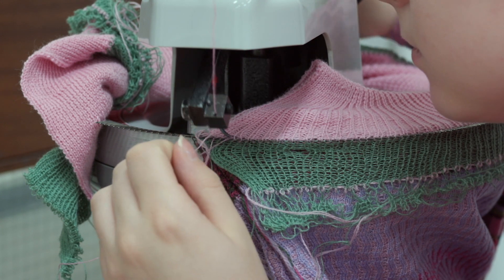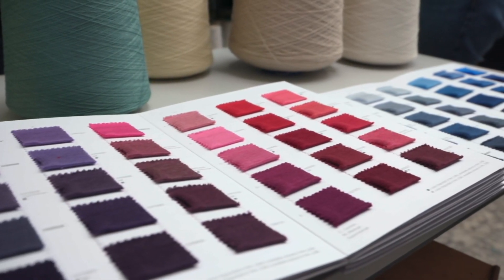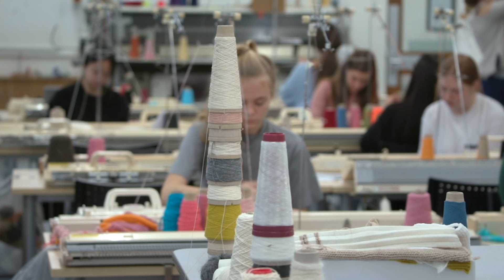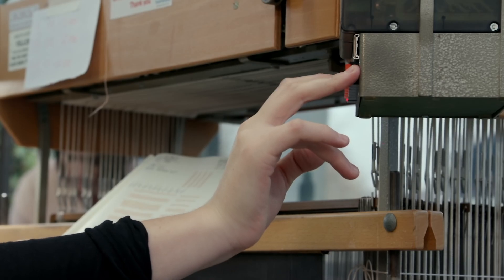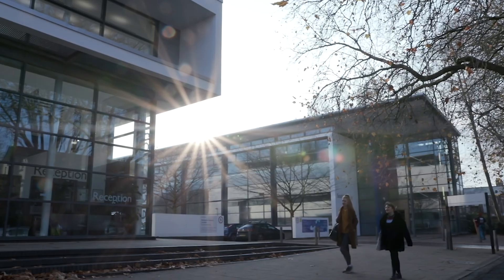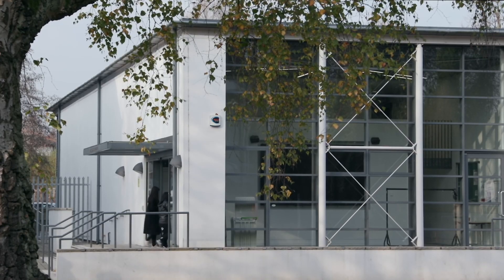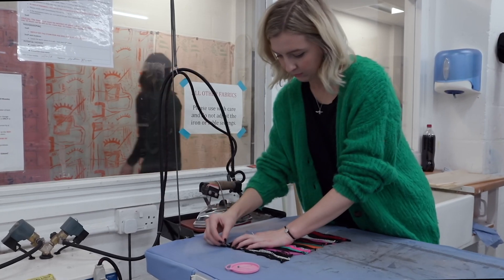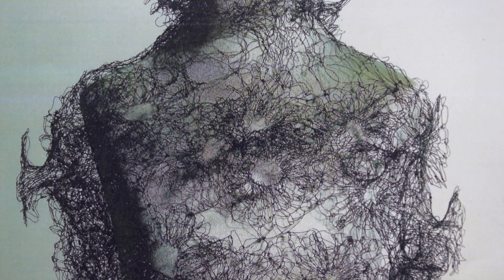BA Textile Design - Winchester School of Art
Find out more about the undergraduate degree in Textile Design at Winchester School of Art from our staff and students.